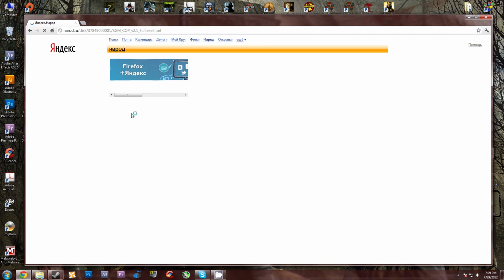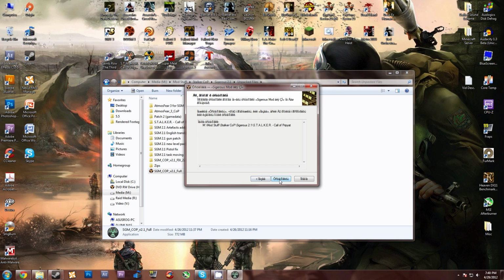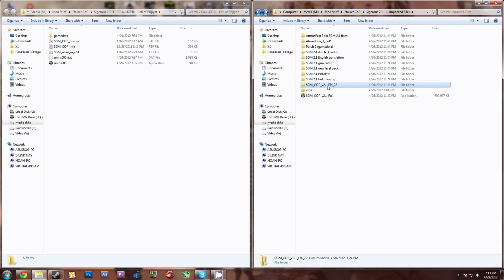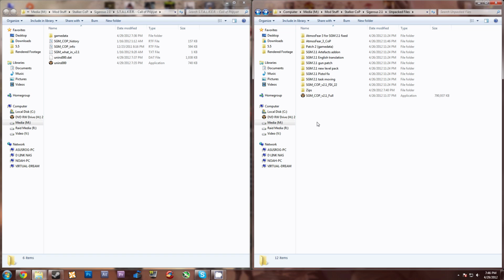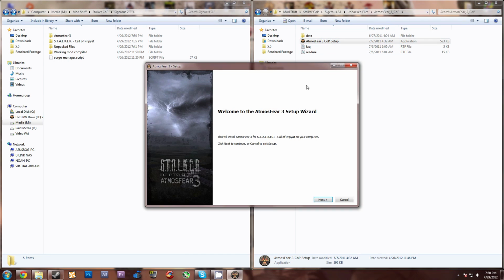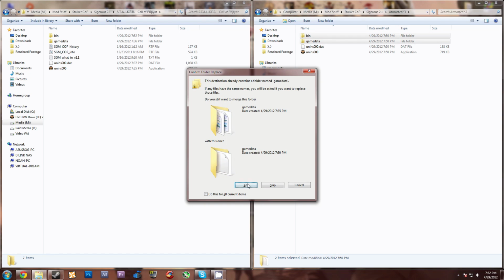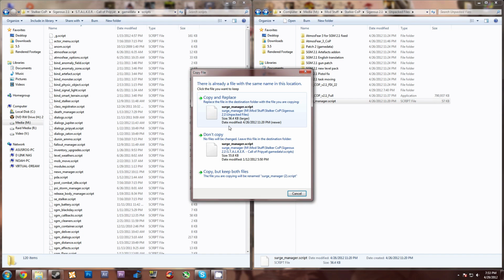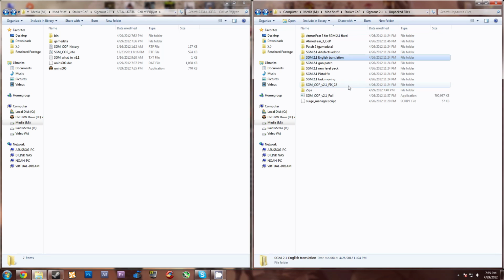SGM 2.1 Mod Install Tutorial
INSTALL ORDER:
1-Main Mod
2-Patch 1 (SGM 2.1 fix 22.01)
3-Patch 2 (gamedata)
4-SGM 2.1 Artefacts addon.7z
5-SGM 2.1 gun patch
6-Atmosfear 3
7-SGM 2.1 + AF3 merge patch
8-SGM 2.1 + AF3 merge patch fix
9-Any other files (absolute nature, textures, etc.)
Last- ENGLISH TRANSLATION